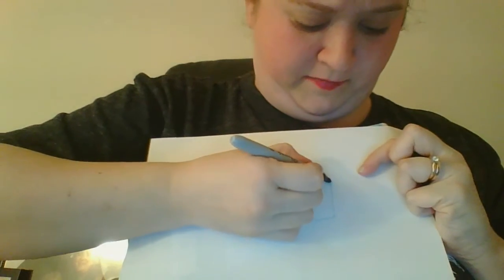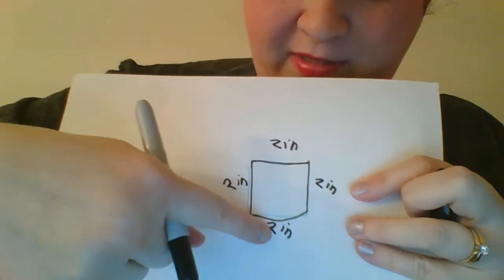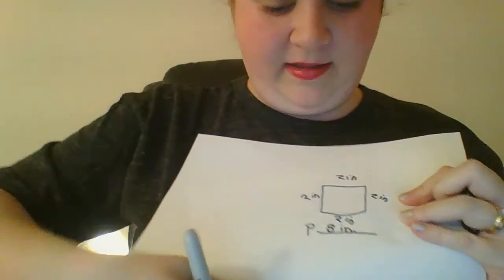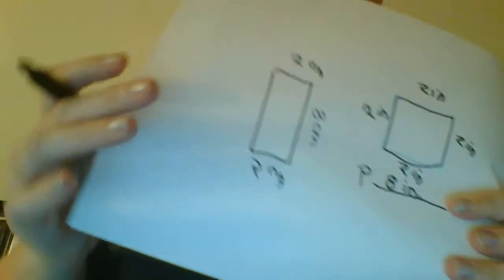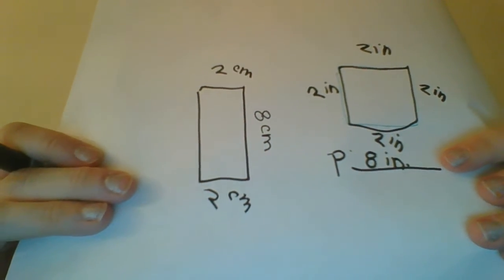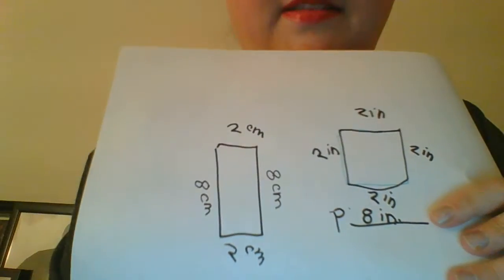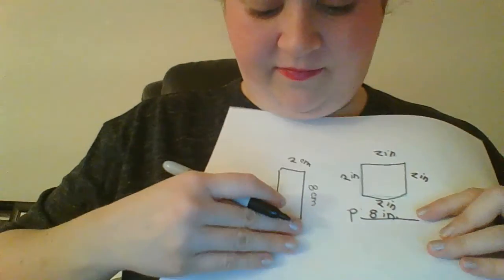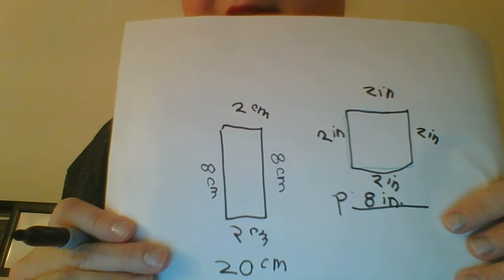eLearning Day 6: Mar 25, 2020